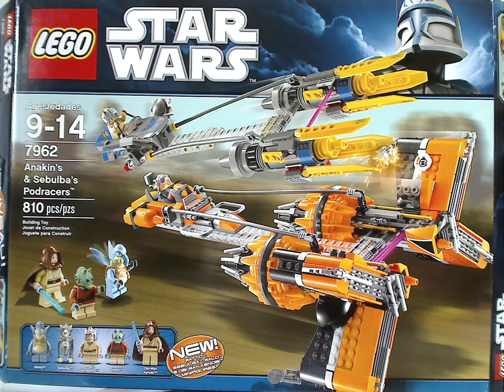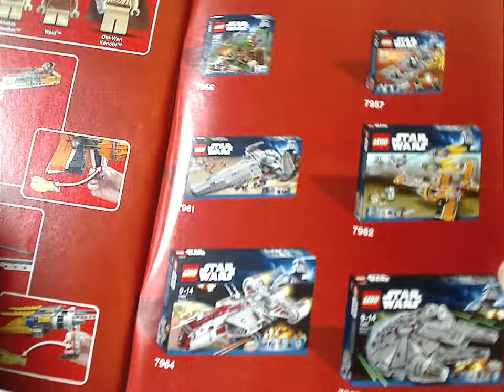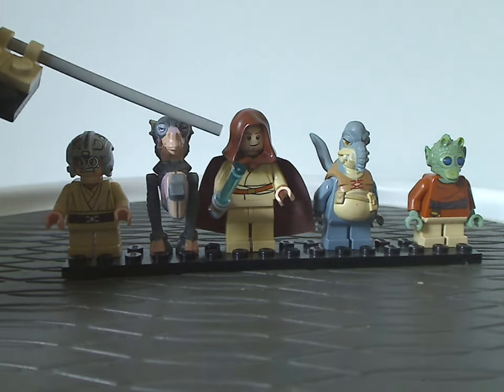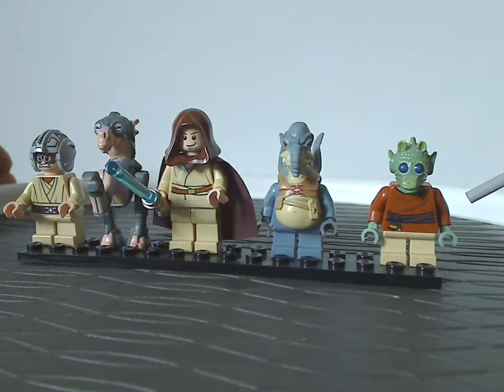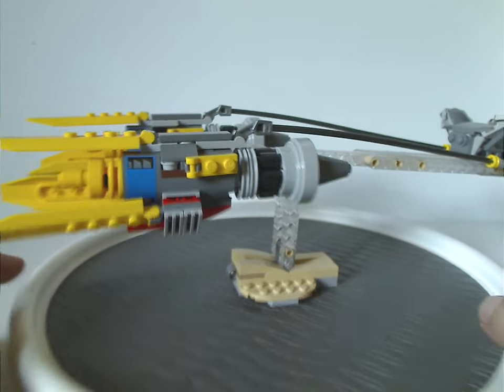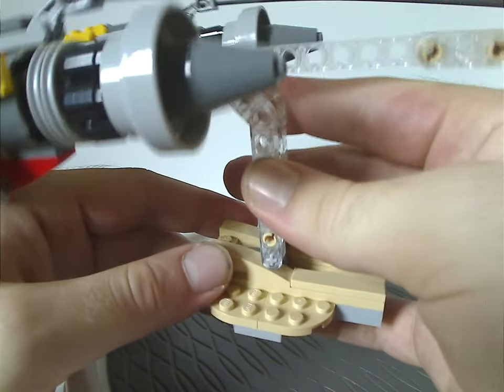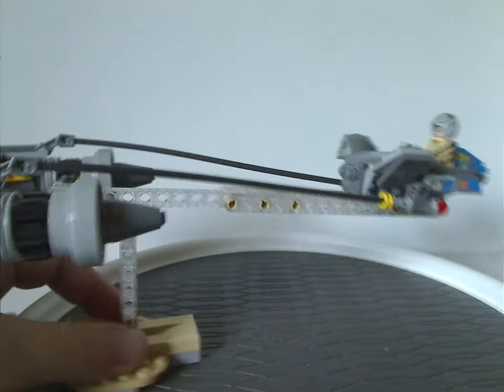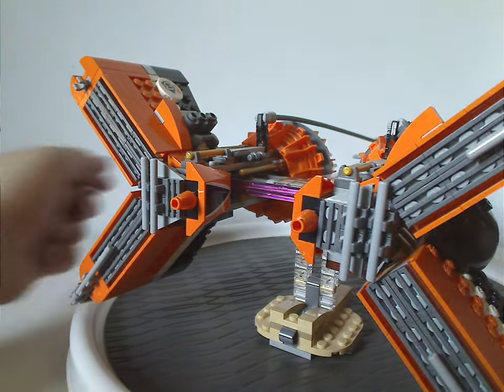Lego Star Wars Review: Anikin's & Sabulba's Podracers 2011